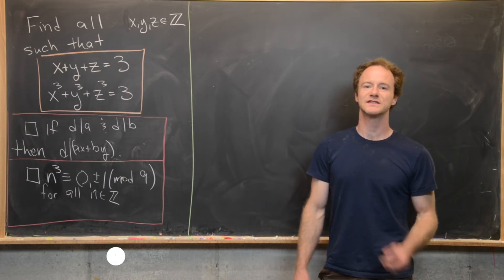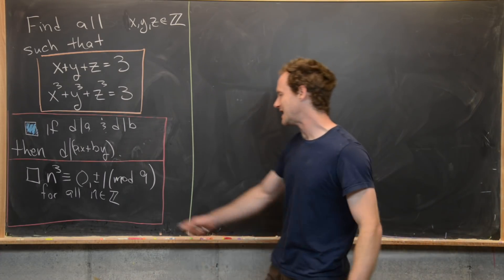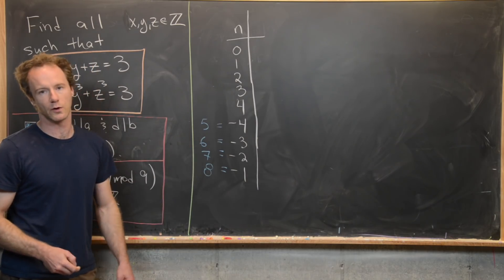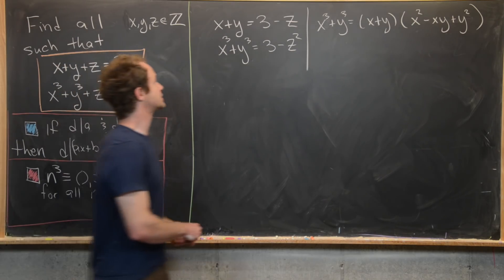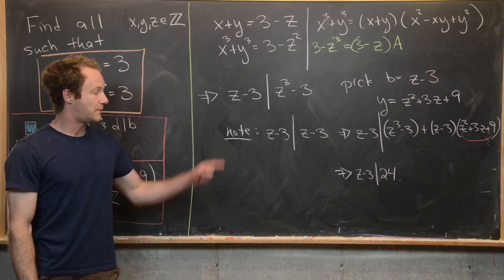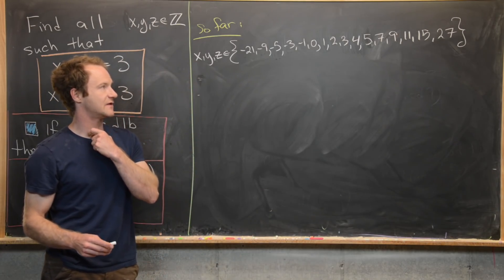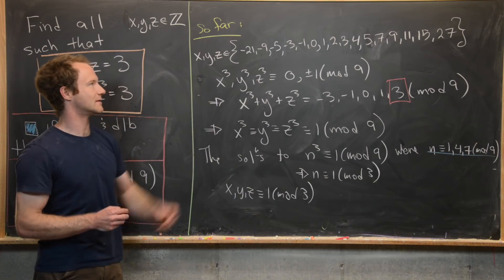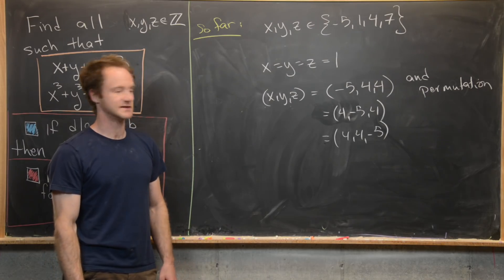A system of equations over the integers.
We solve a nice system of equations over the integers. We use the notions of divisibility and cubic residues.

Differential Forms: